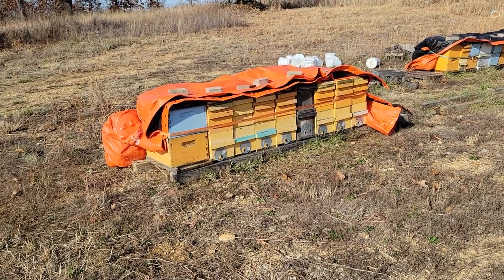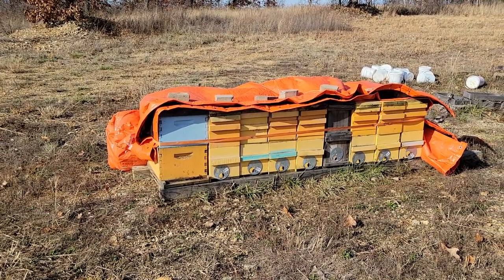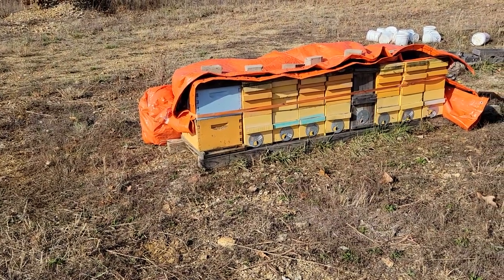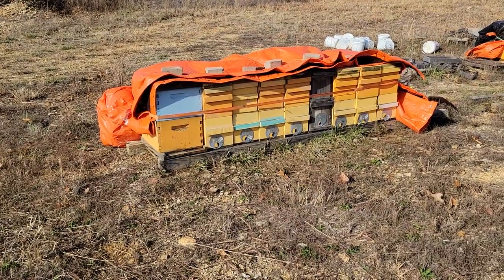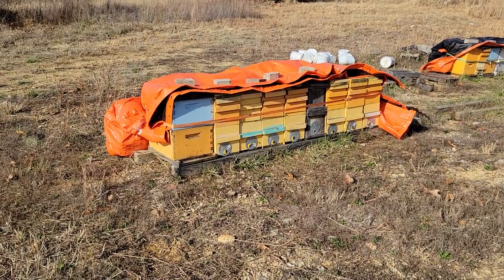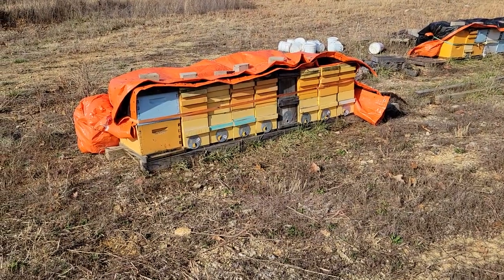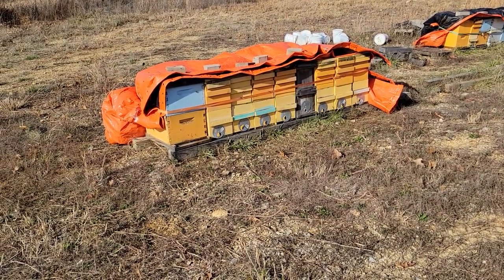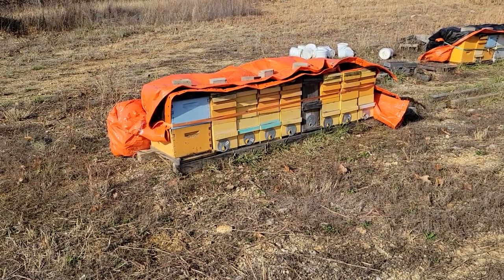Winterize bee hives in Missouri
A brief description on how I winterize my hives for winter in Missouri.